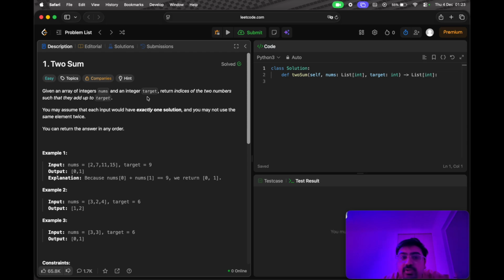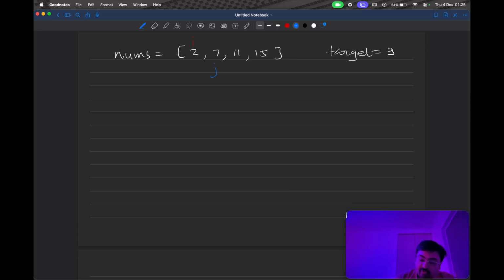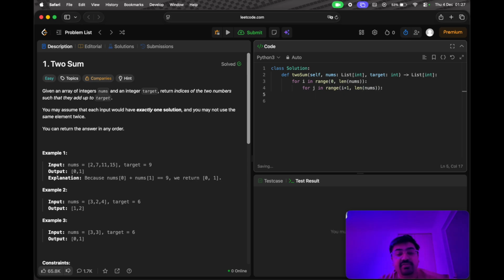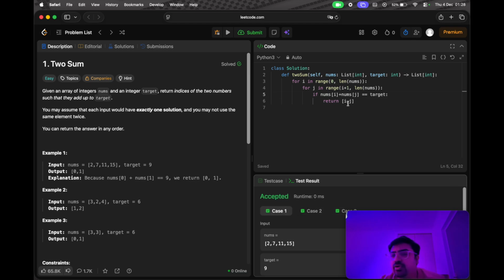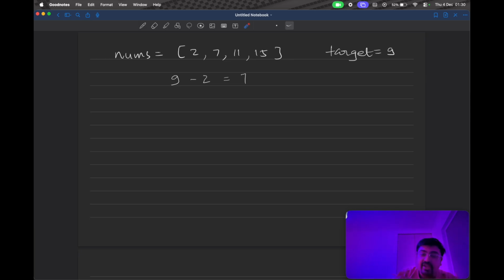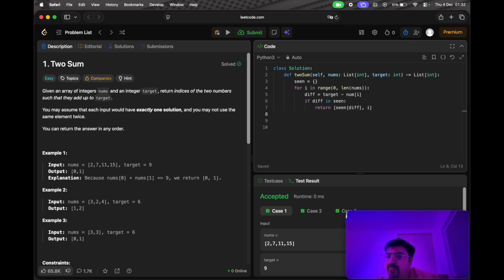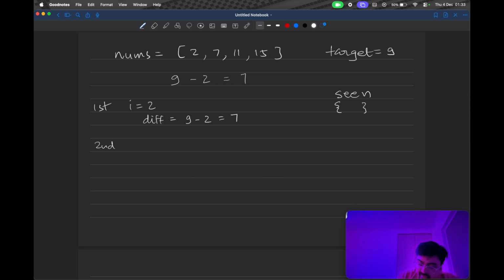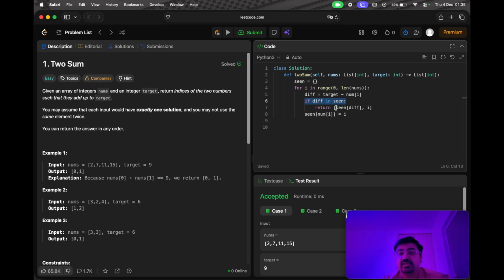Leetcode 1 - Two Sum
Leetcode Problem 1: Two Sum

0:00 Problem
0:50 Brute Force
5:20 Hashmap